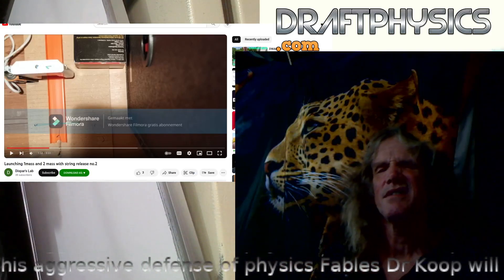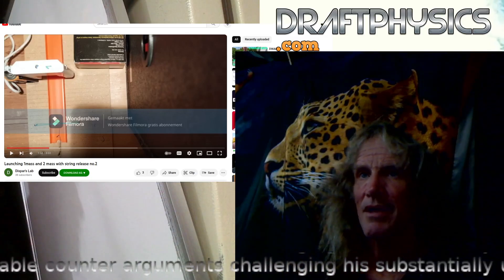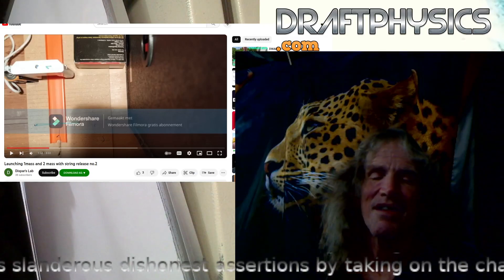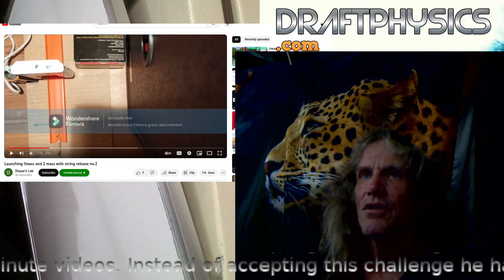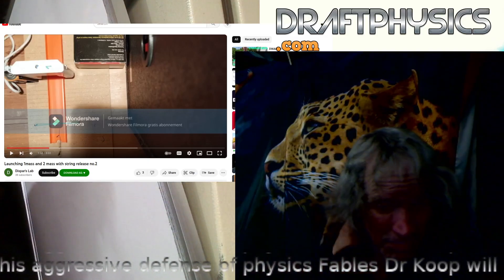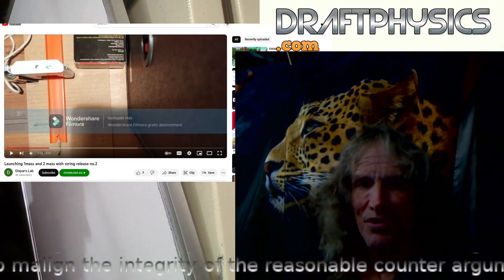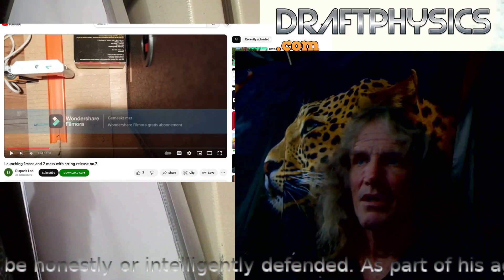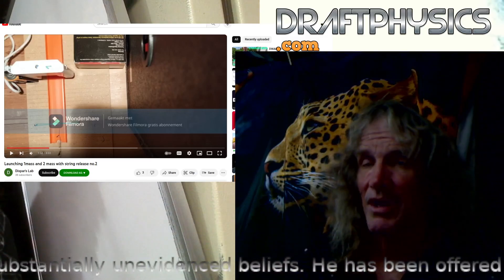DraftScience vs Dispar's Lab 1.4 car thing